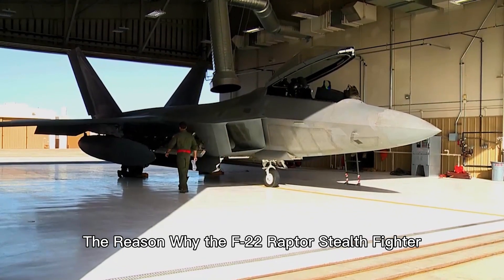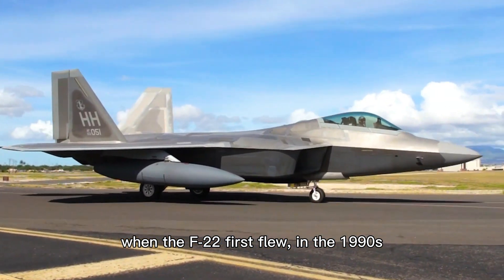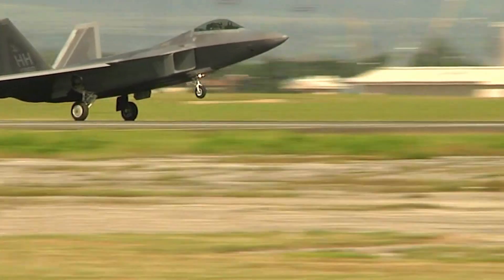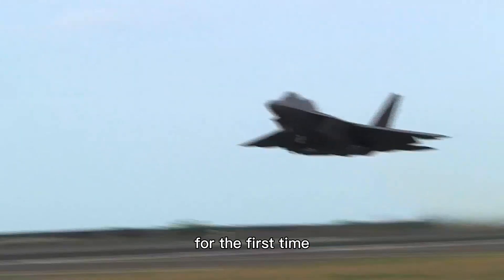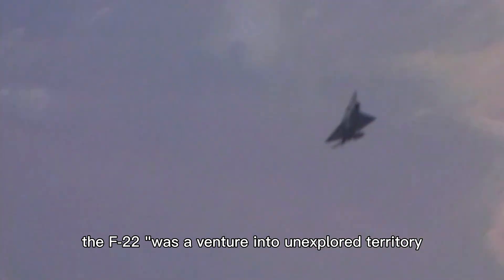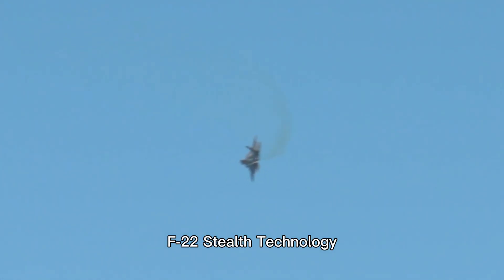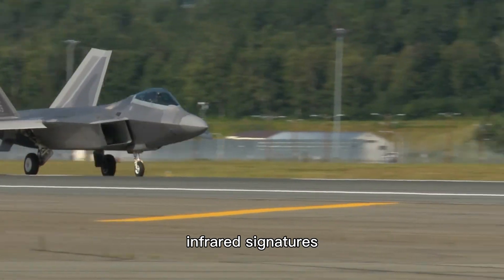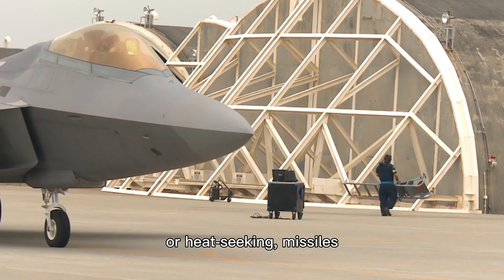The True Reason Why the F-22 Raptor Stealth Fighter Is So Expensive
The Reason Why the F-22 Raptor Stealth Fighter Is So Expensive.

The Lockheed Martin F-22 Raptor was the world’s first operational fifth-generation fighter.

Thank